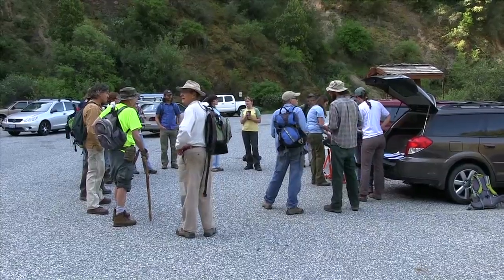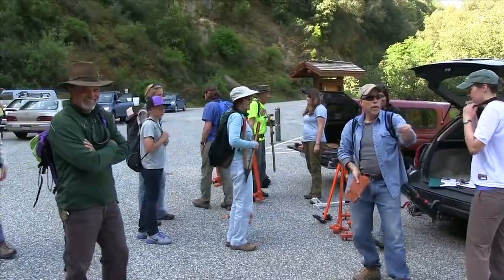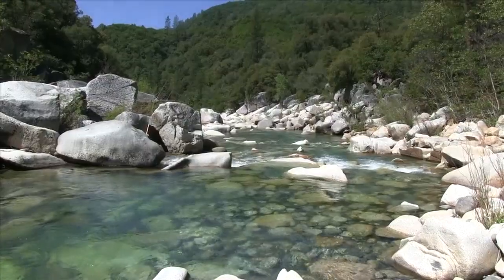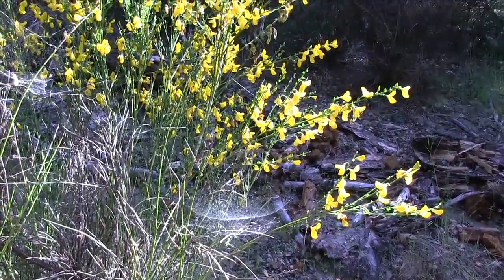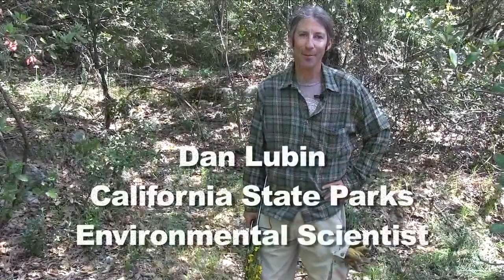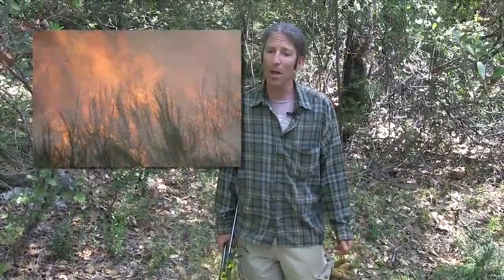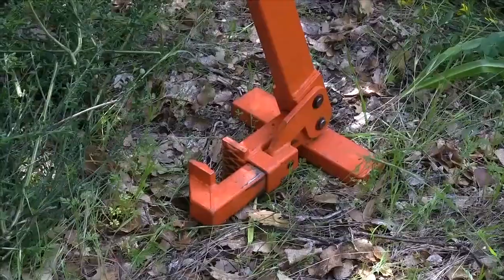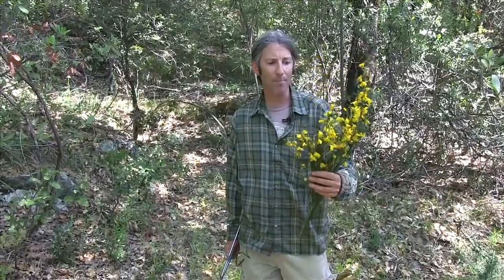SYRCL Scotch Broom Challenge 2013 HD